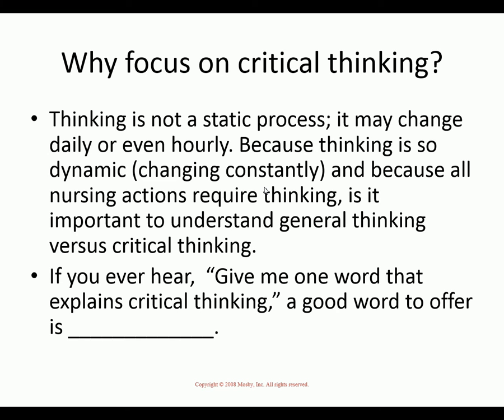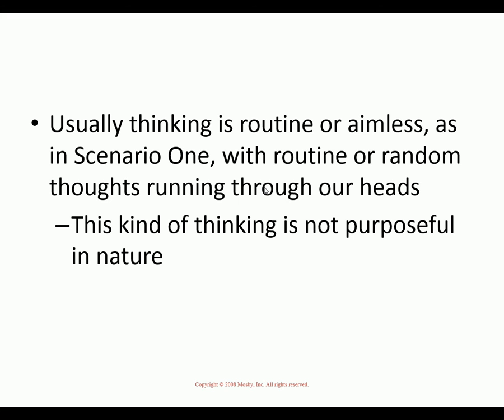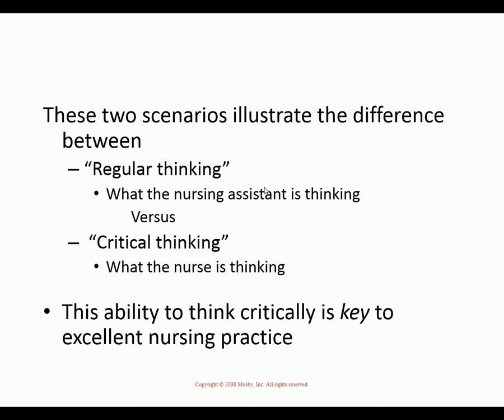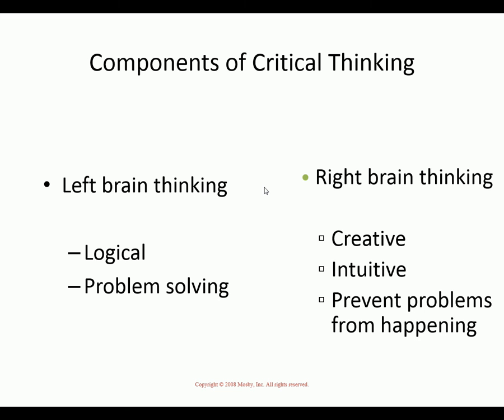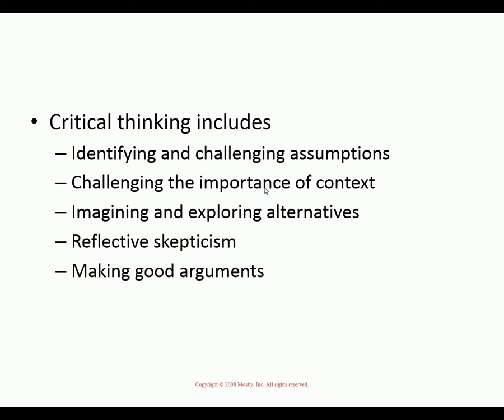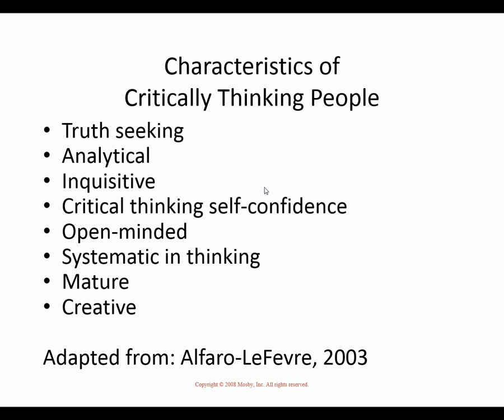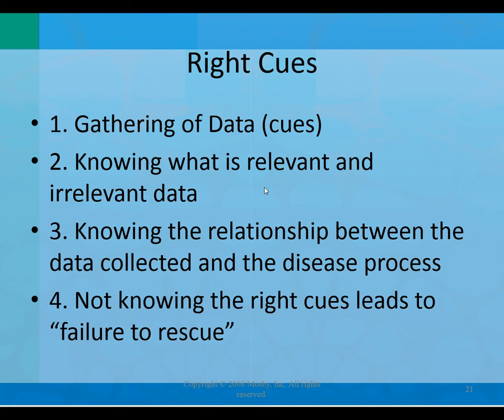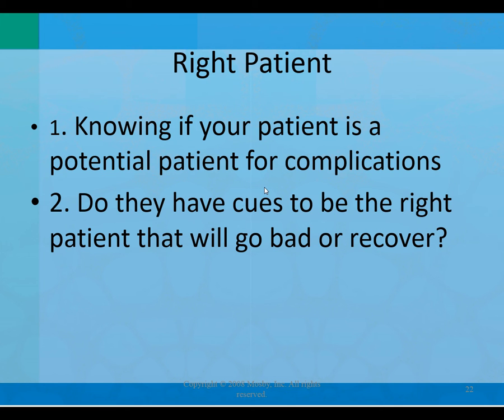Critical Thinking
Description